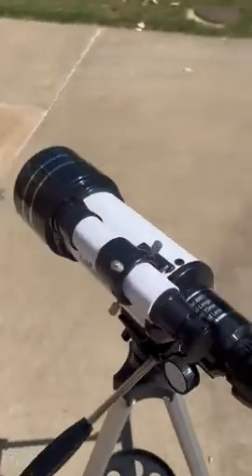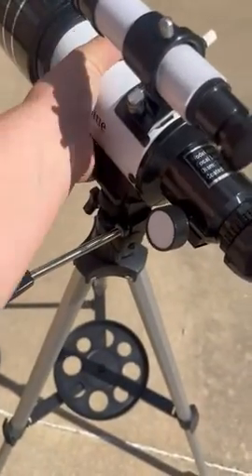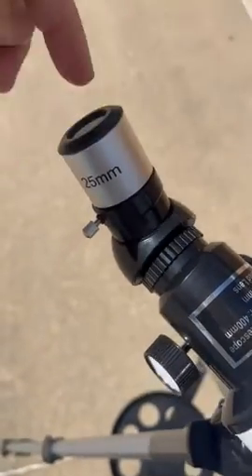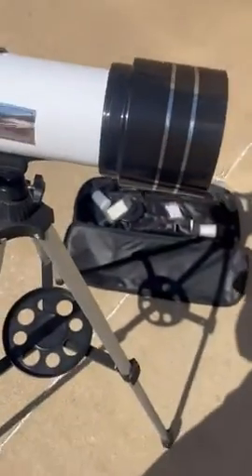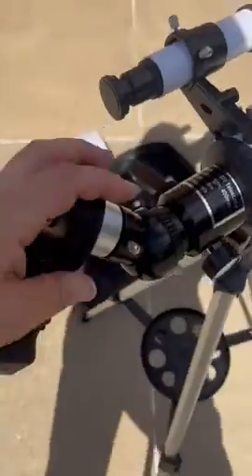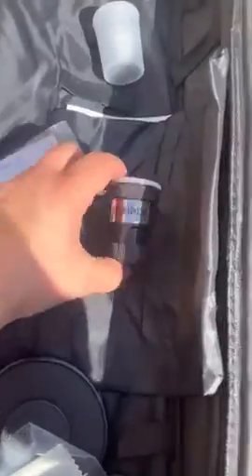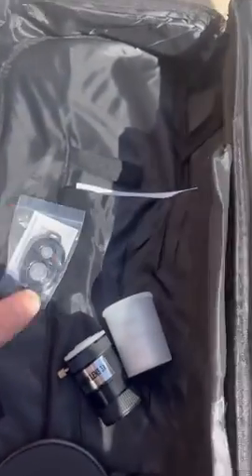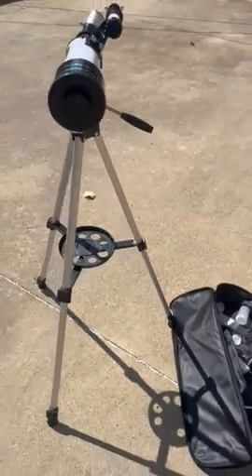Alkinshue Telescope for Adults & Kids, 70mm Aperture 400mm Refractor Telescope for Astronomy Beginne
Telescope for Adults & Kids, 70mm Aperture 400mm Refractor Telescope (24X-180X) for Astronomy Beginners, Portable Telescope with Adjustable Tripod Phone Adapter & Wireless Remote, Gifts for Kids

Review of Alkinshue Telescope for Adults & Kids, 70mm Aperture 400mm Refractor Telescope

A lot of us like looking up at the night sky, making out the stars, constellations, and other objects that we may find in search of a different worldview. It's a hobby that's been around for centuries and gives you the opportunity to appreciate your place in the universe. But wanting to take part in astronomy can be a daunting task. With endless amounts of brands, telescopes, and prices to choose from, it makes finding the right one a challenge.
That's why I was excited about testing out the Alkinshue Telescope for Adults & Kids, 70mm Aperture 400mm Refractor Telescope. It comes with multiple eye